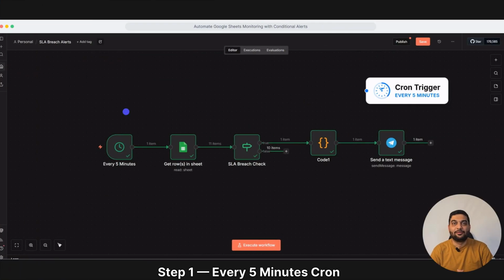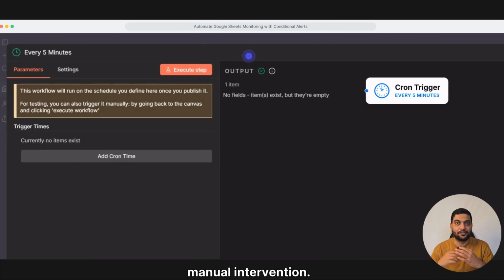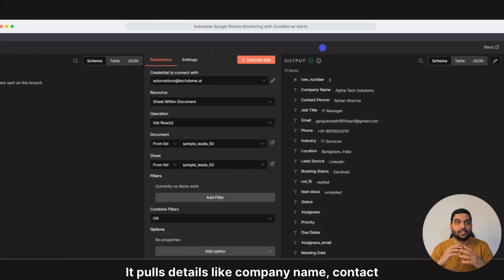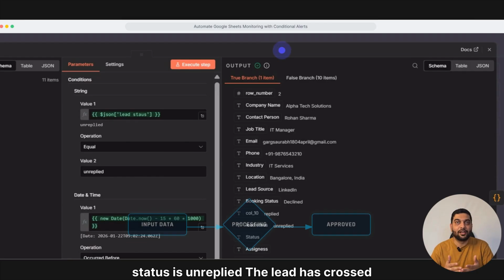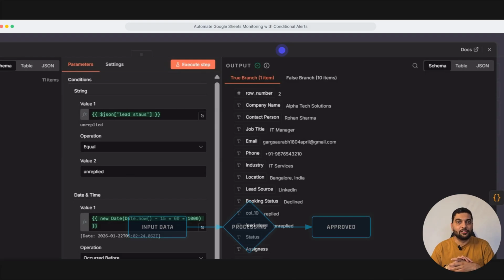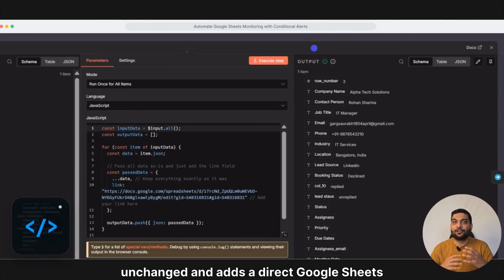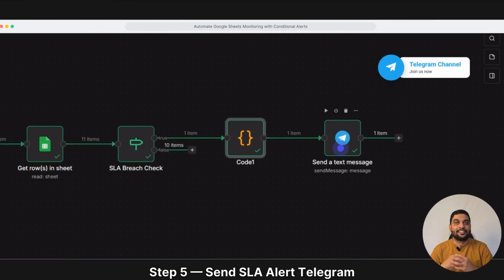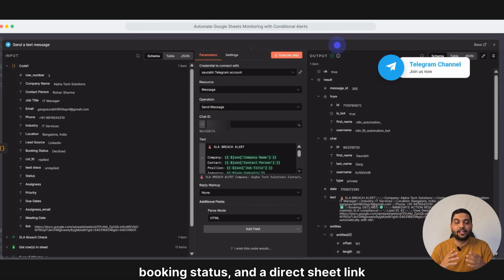This n8n Automation Catches Missed Leads Before You Lose Them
Never miss a lead again. In this video, I show you how to build an SLA breach alert automation using n8n that monitors your leads every 5 minutes and instantly notifies your team on Telegram if a lead goes unreplied for 15 minutes.

⚙️ What this automation does:

 • Pulls live lead data from Google Sheets
 • Checks SLA status every 5 minutes
 • Detects unreplied leads older than 15 minutes
 • Automatically enriches lead data with direct sheet links
 • Sends real-time Telegram alerts with full lead context
 • Helps sales teams respond faster and stay SLA-compliant

This is how modern sales teams prevent revenue leaks using automation — without CRMs, manual checks, or delays.